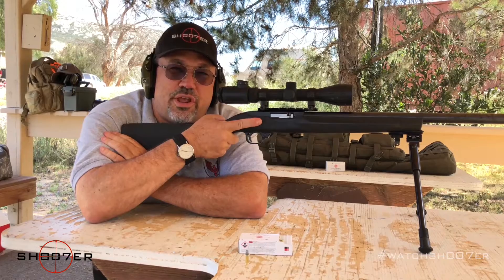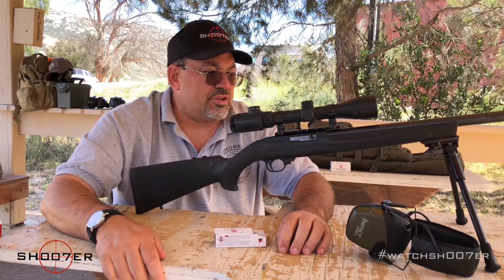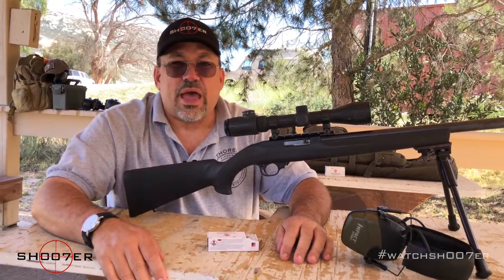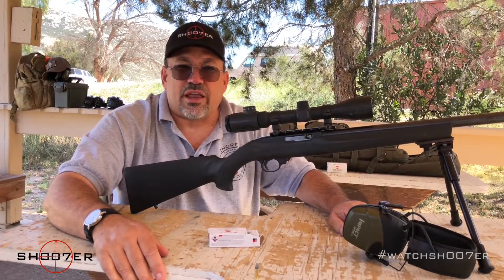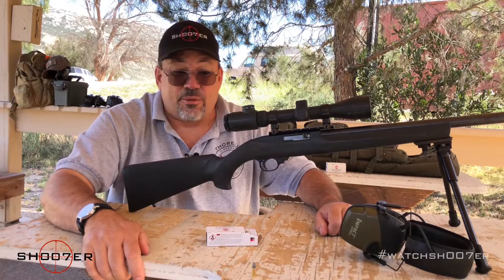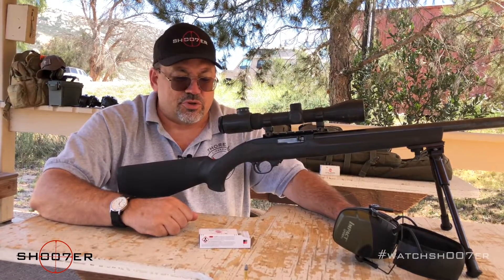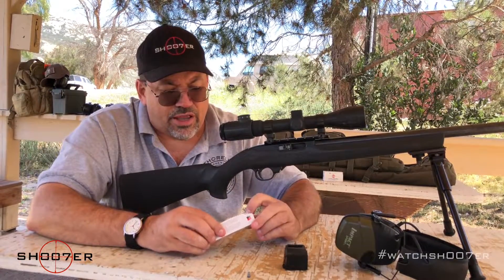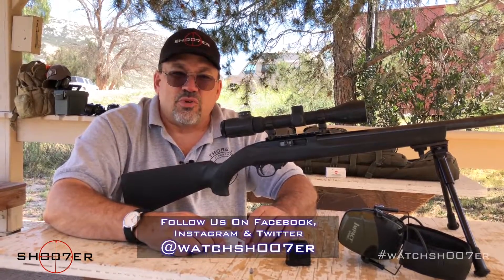RUGER 10/22 SEMI-AUTO RIFLE - SH007ER Reviews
On today's installment of SH007ER: The Series, Ed Thorell evaluates the Ruger 10/22 semi-automatic rifle and does a live fire demonstration.

Ed Thorell is an NRA Certified firearms instructor in Southern CA and the owner of Thorell Firearms Education and Training, which is a personal firearms training business that educates individuals in proper techniques of handling and using firearms safely, in addition to personal firearms training.
He is also the host of the YouTube channel  "SH007ER: The Series"       (SH007ER)